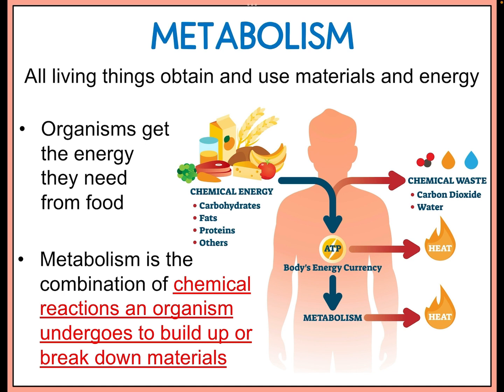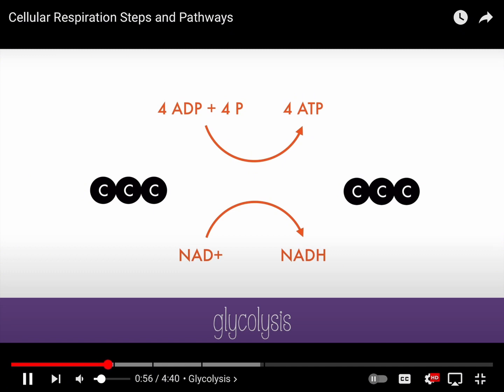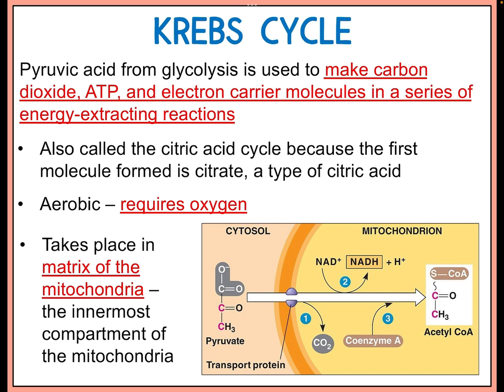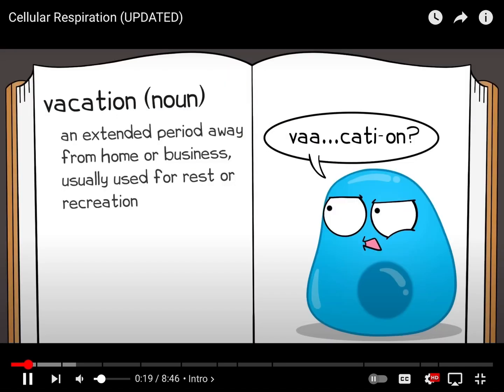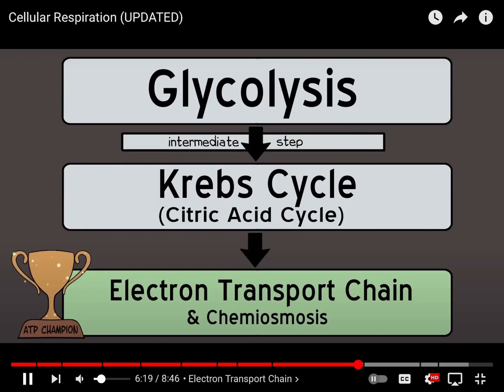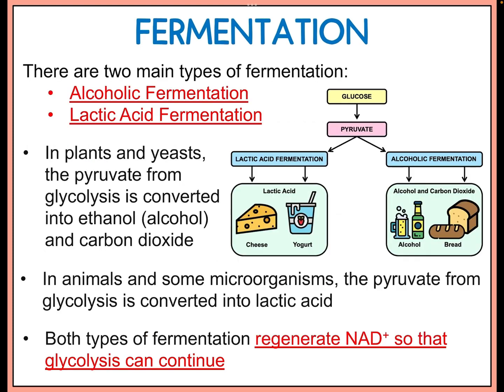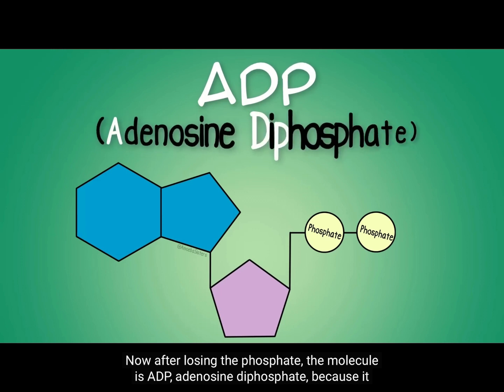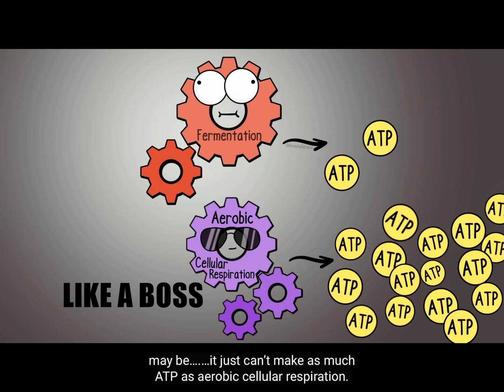Cellular Respiration Notes 2024